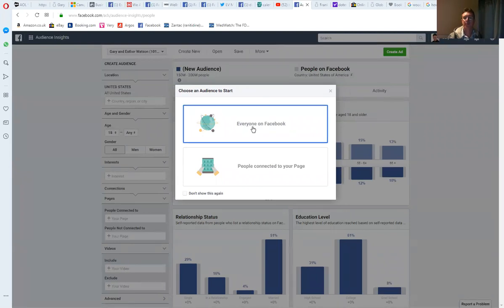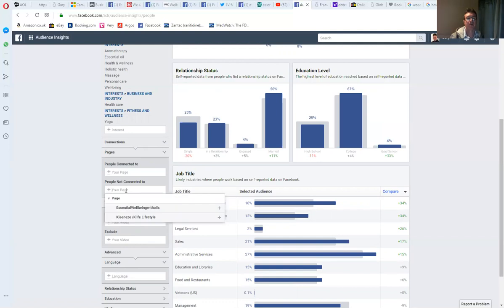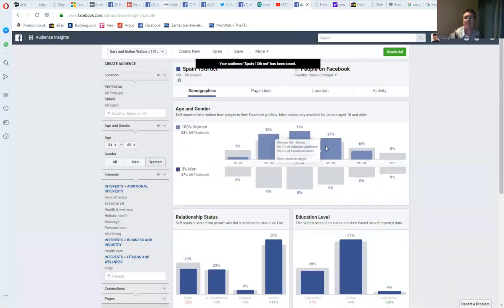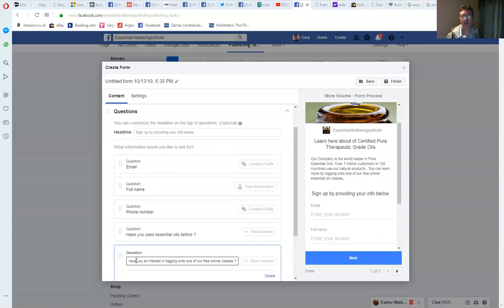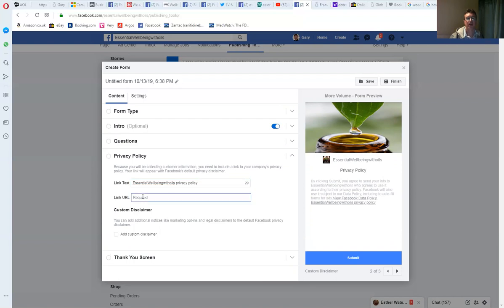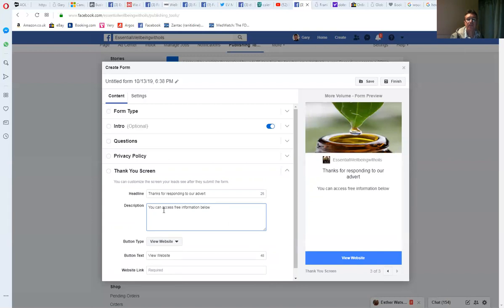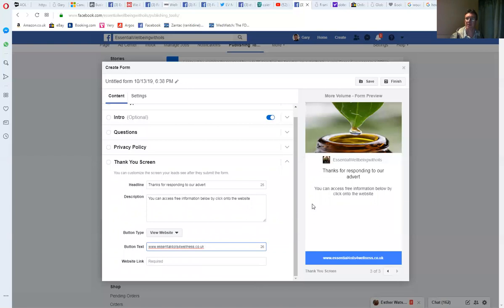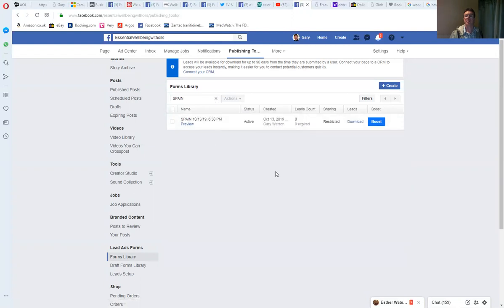AUDIENCE AND FORM